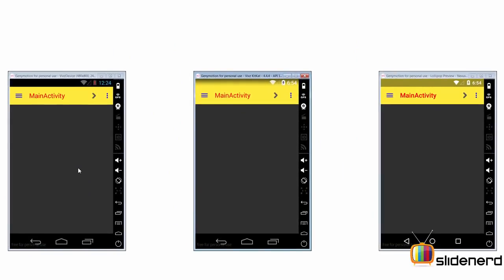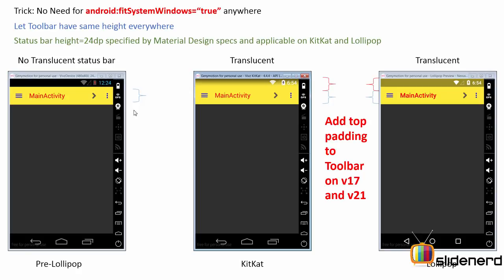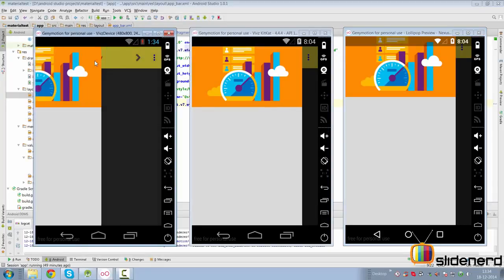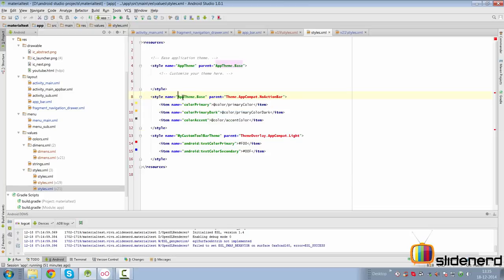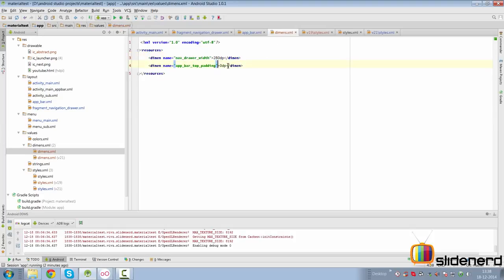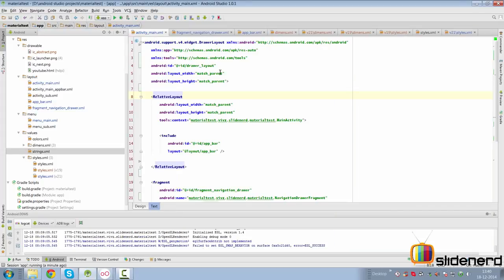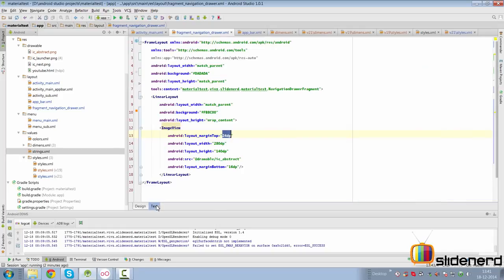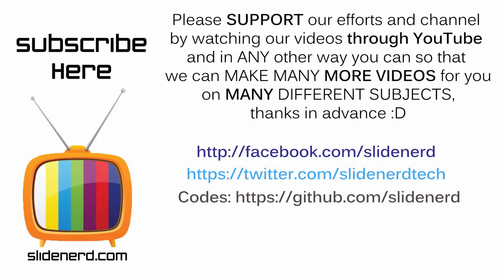Android Material Design Colored Translucent Status Bar Hack HD